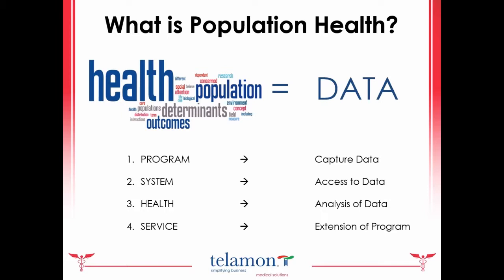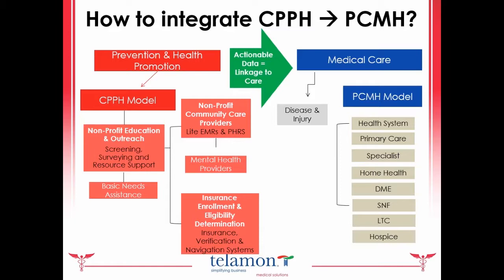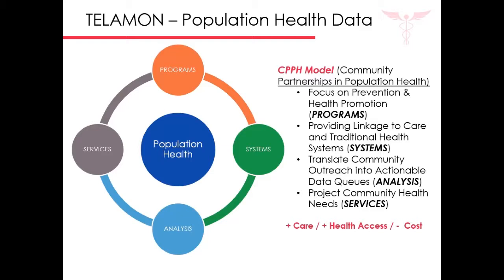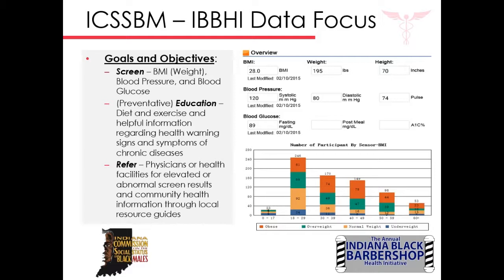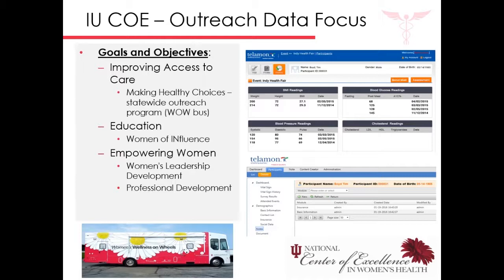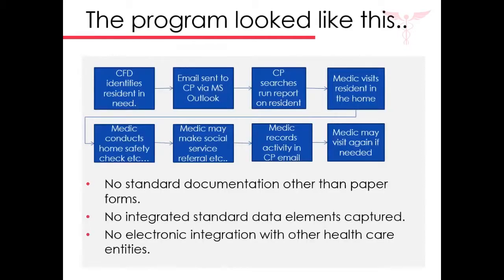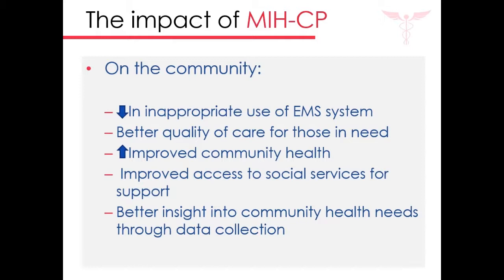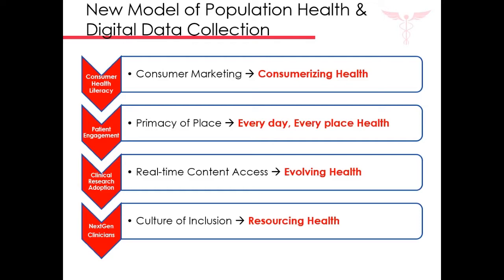HITS 2016 Sunny Lu Williams, MBA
Population Health and Digital Data Collection